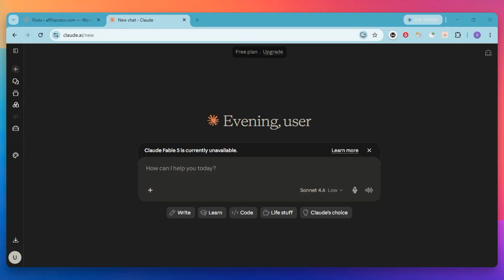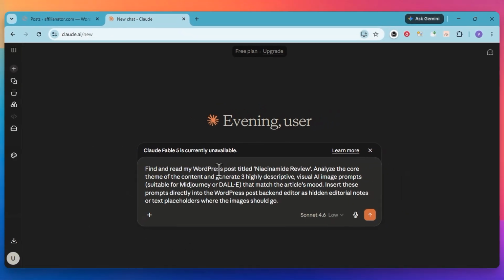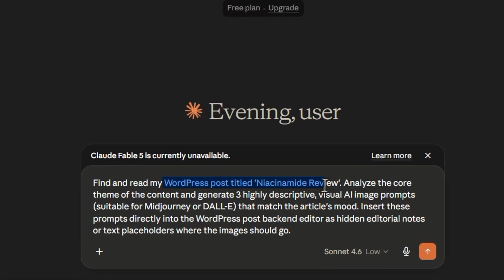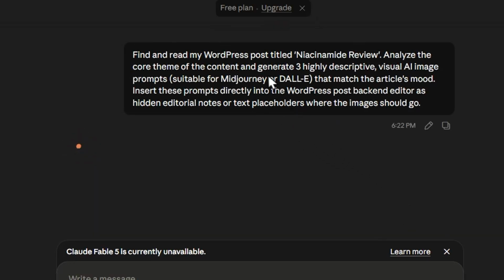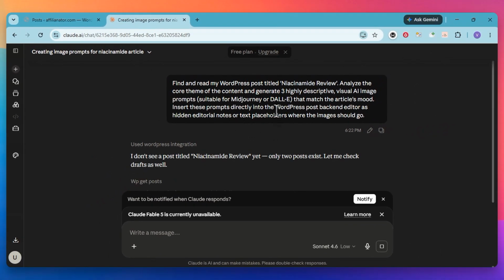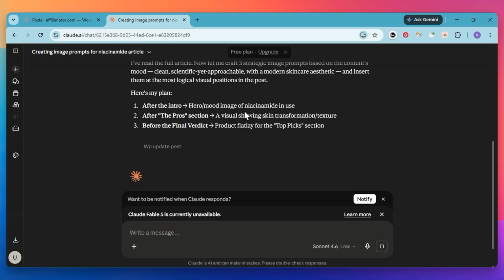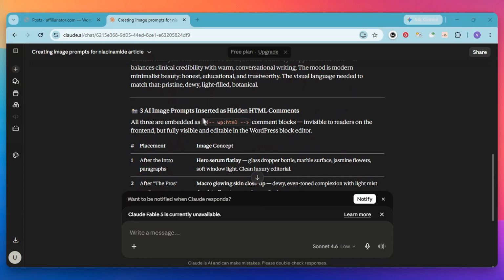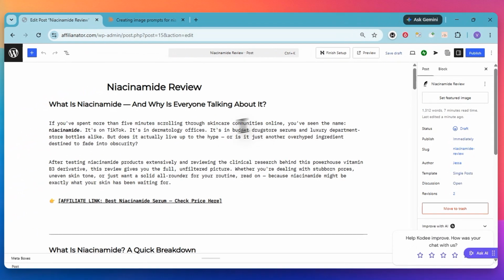How To Use Claude To Generate Image Prompts In WordPress (Full Guide)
In this video, you will learn how to integrate Claude AI into your WordPress workflow to generate high-quality image prompts. We cover the exact process of using AI to describe visuals that result in stunning images for your blog posts and pages.

Key topics covered:
• Connecting Claude AI with your WordPress site
• Writing effective prompts for image generation
• Speeding up your content creation workflow
• Tips for better AI-generated visual results